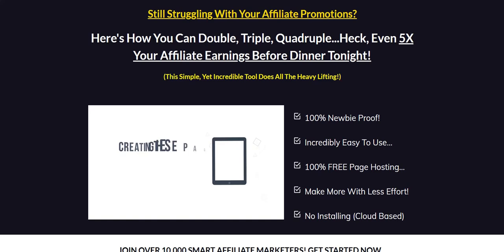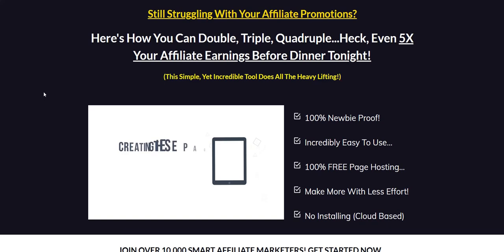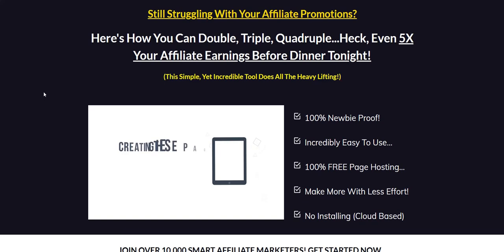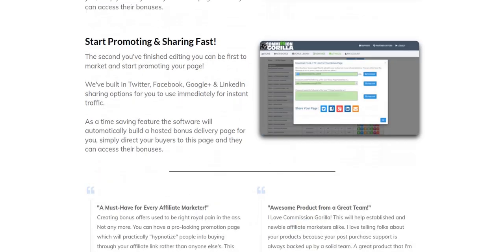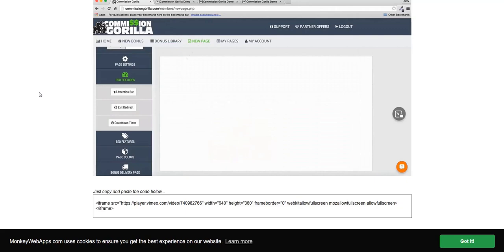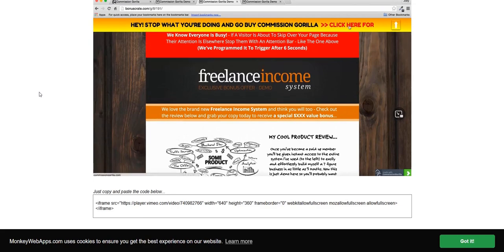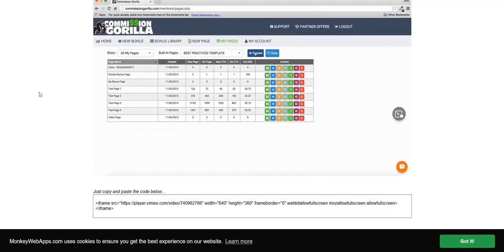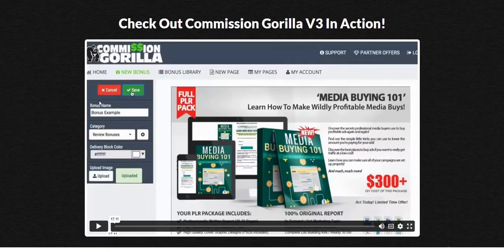Commission Gorilla V3 Review 2023 - Affiliate Bonus Pages?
My Commission Gorilla V3 Review 2023 - affiliate bonus pages that are legit at Bonus Crate with this software for use at JVZOO and WarriorPlus or a scam launch to stay away from? Let us dive into the Commission Gorilla V3 Reviews.